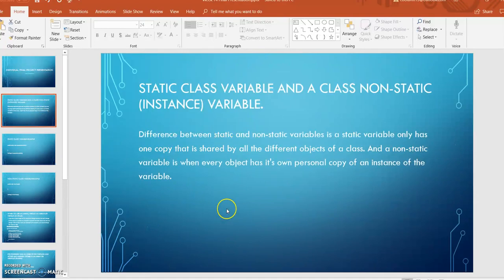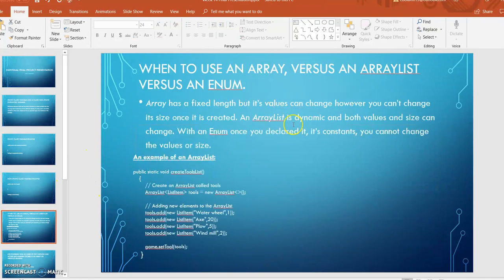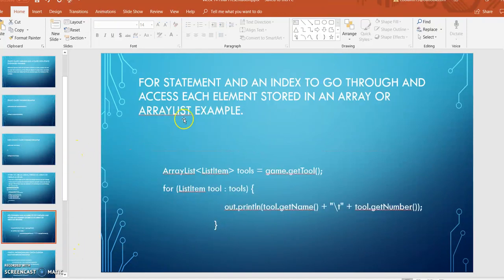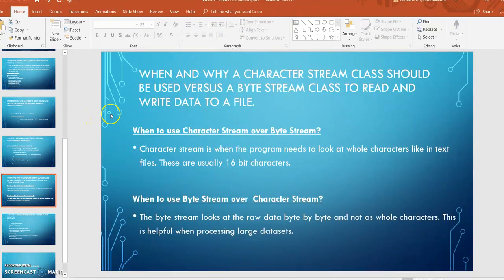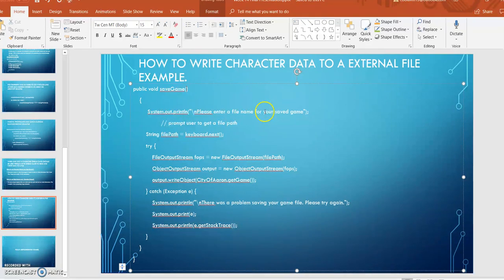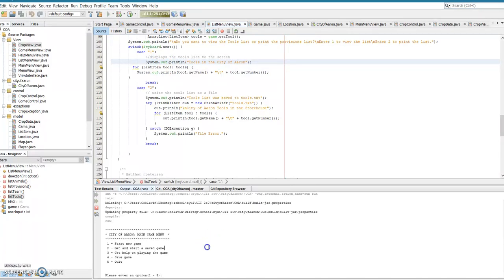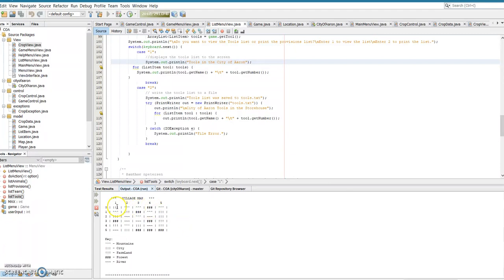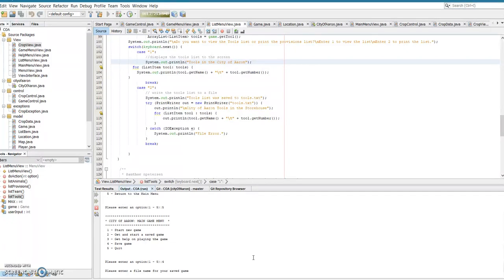CIT 260: 08 (Online); Fall 2018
L14: Individual Final Project Presentation - Instructions